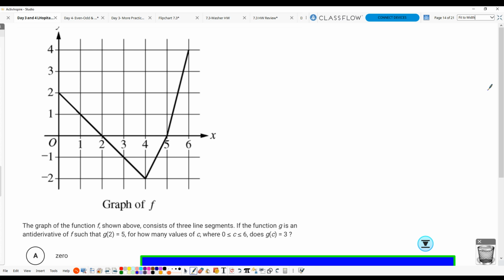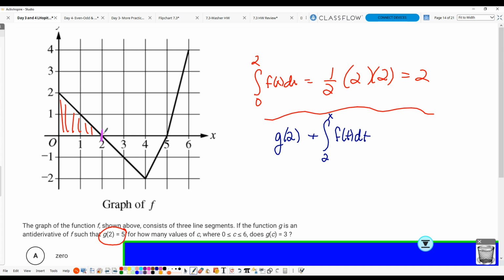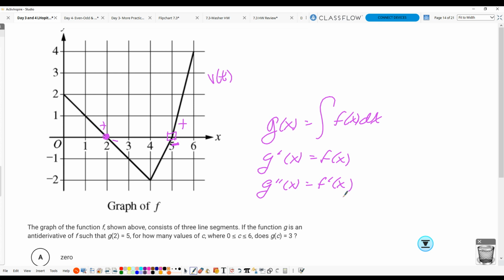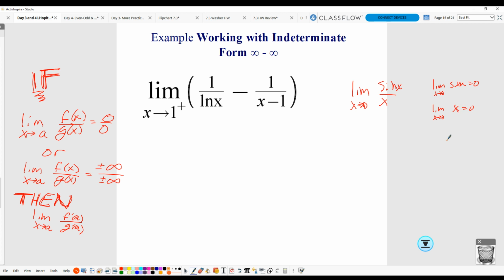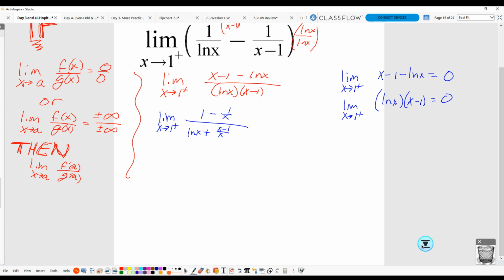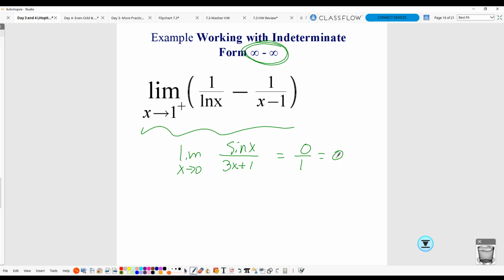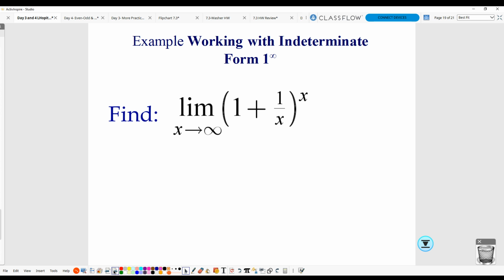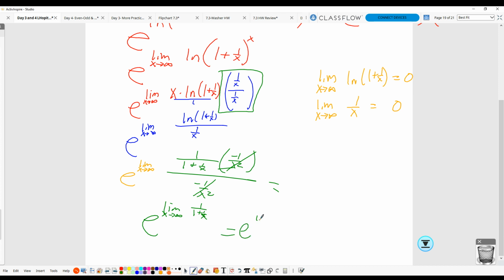Day 4 L'Hopitals to evaluate indeterminant forms